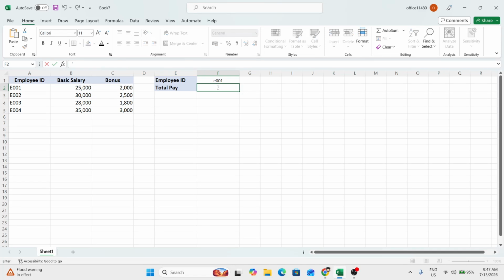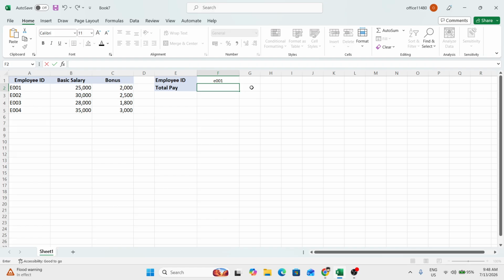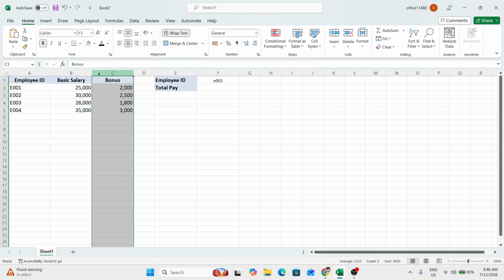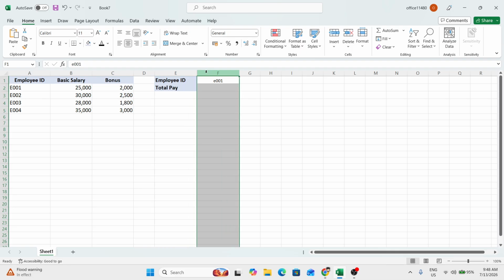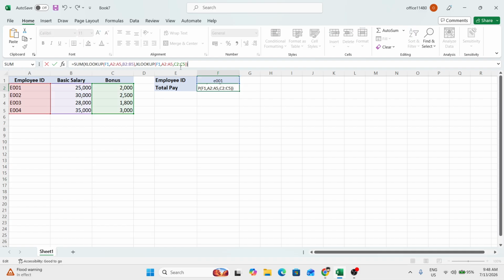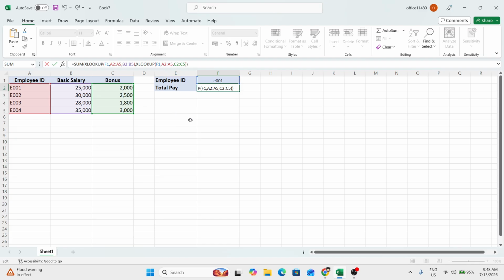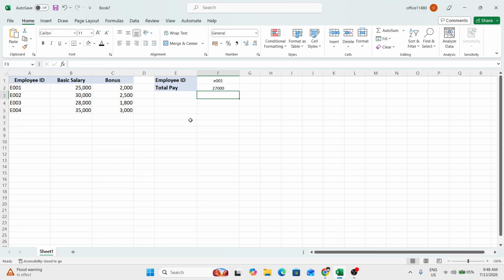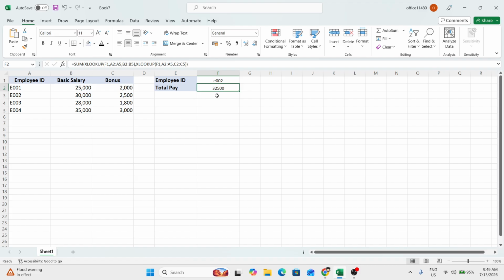How to use XLOOKUP with SUM formula in Microsoft Excel (Step By Step 2026)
How to use XLOOKUP with SUM formula in Microsoft Excel